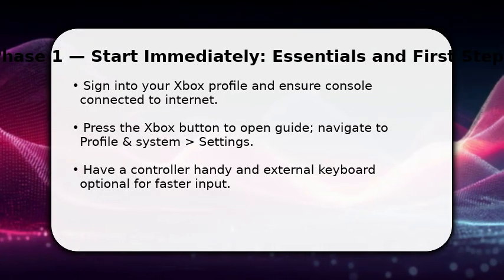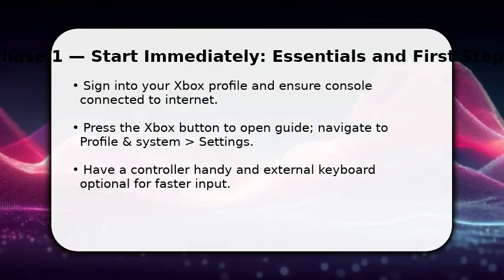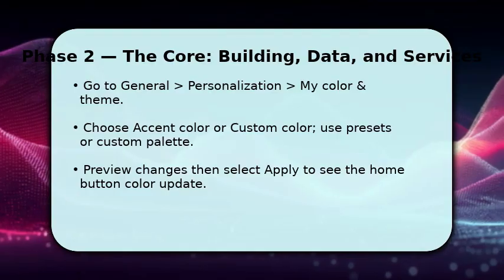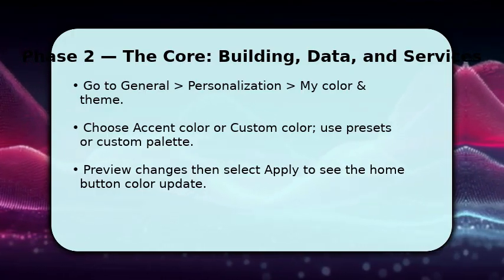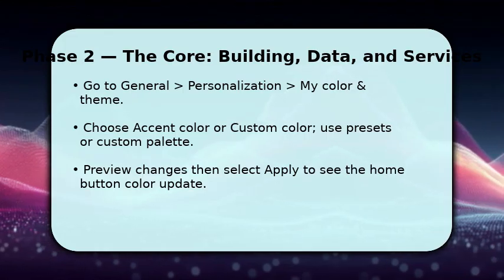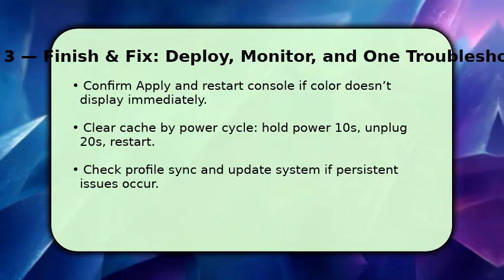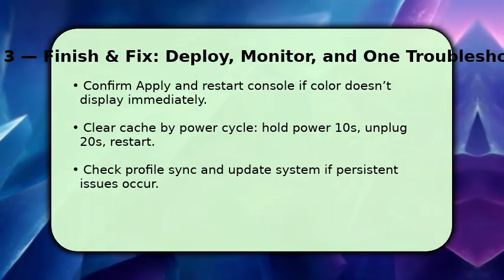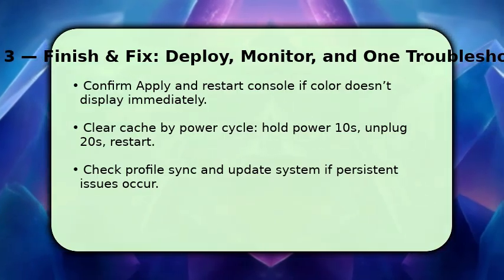How to Change Home Button Color on Xbox - Step by Step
How to Change Home Button Color on Xbox - Step by Step | 🔒 Surfshark VPN Deal — Stay private and secure. $1.99/mo + 3 Months Free ▸

Learn the detailed process of changing your Xbox home button color through this comprehensive guide. Discover customization tips and tricks to personalize your gaming experience with ease.

Xbox, home button change, customize Xbox settings, change Xbox controller skin, personalized Xbox controls, modify home button color on Xbox, how to alter Xbox interface, Xbox customization guide